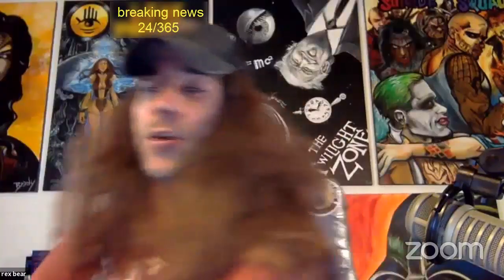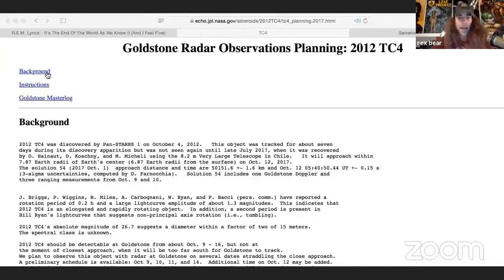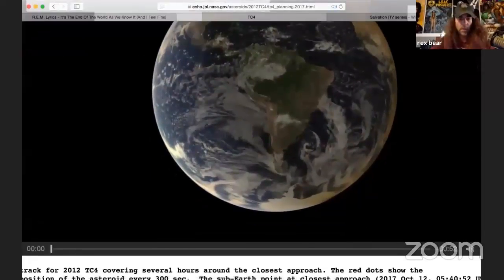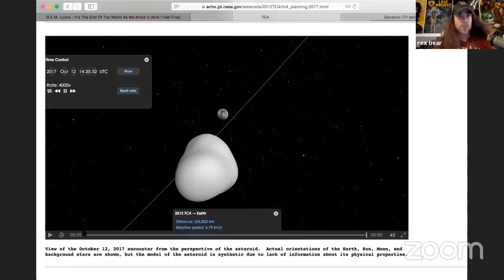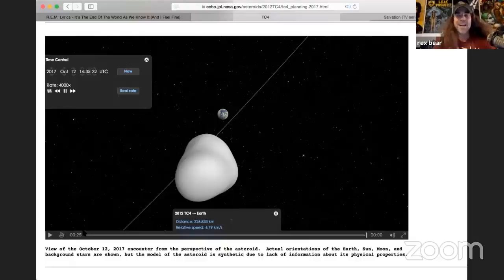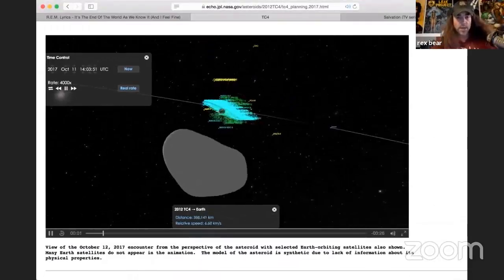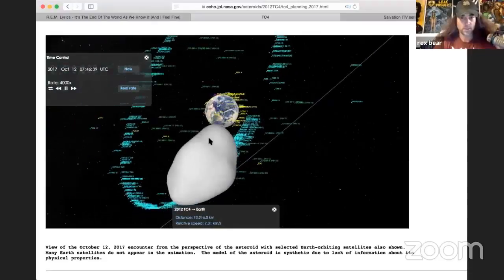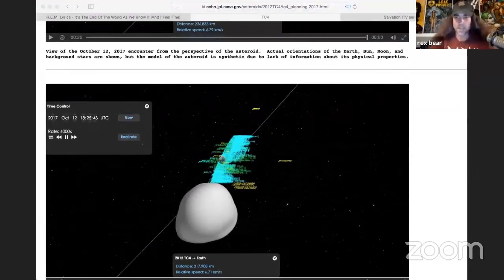Hours Away from the End of the World, Friday the 13th, TC4 Asteroid Flyby Testing Planetary Defense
Get Paid to Play !!!
2 Days Away from the End of the World, Friday the 13th TC4 Asteroid Flyby Conflicting Data & Orbits

"2012 TC4 should be detectable at Goldstone from about Oct. 9 - 16, but not at
the moment of closest approach, when it will be too far south for Goldstone to track.
We plan to observe this object with radar at Goldstone on several dates straddling the close approach.
A preliminary schedule is available: Oct 9, 10, 11, and 14.  Additional time on Oct. 12 may be added.
The solution 27 trajectory indicates that radar observations at Arecibo will be possible starting on Oct. 12
at 13:22 UT.  Time at Arecibo has been requested by J. L. Margot."